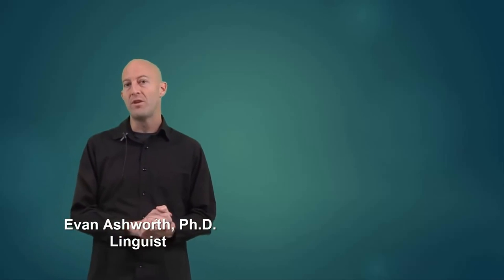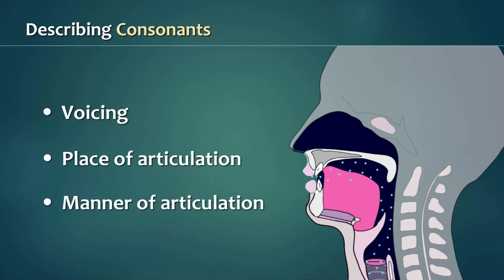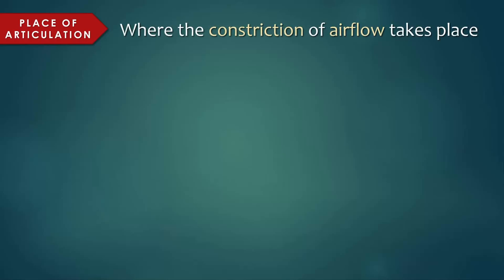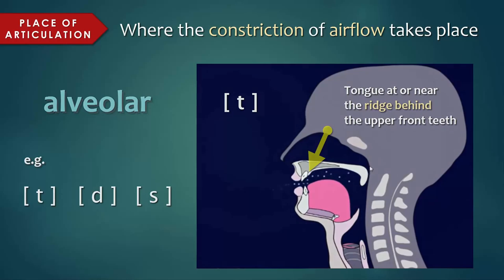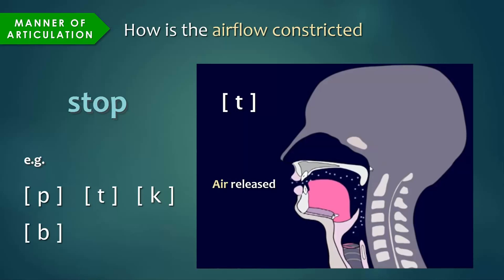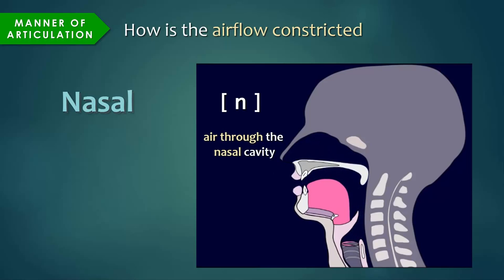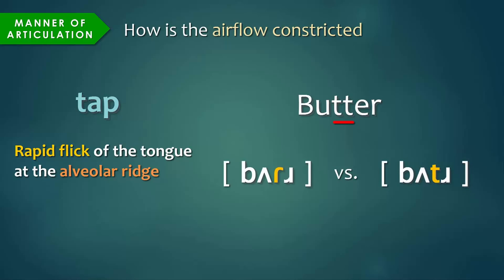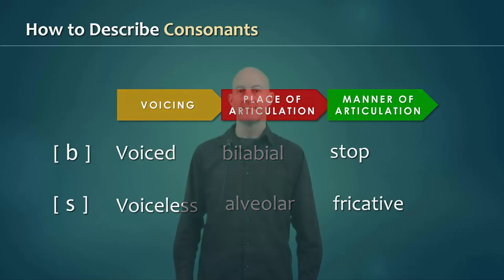Introduction to Articulatory Phonetics Consonants